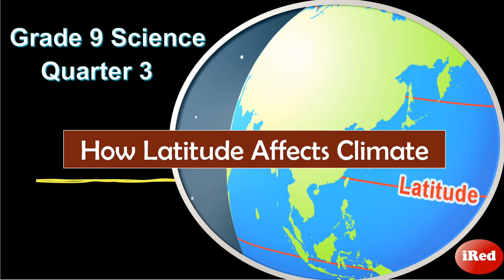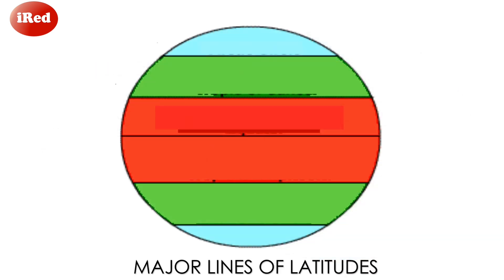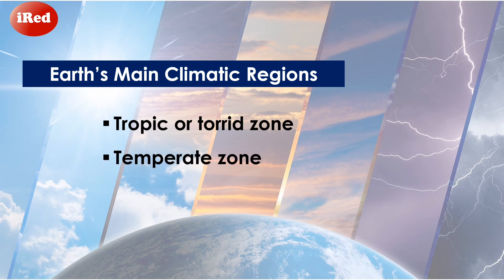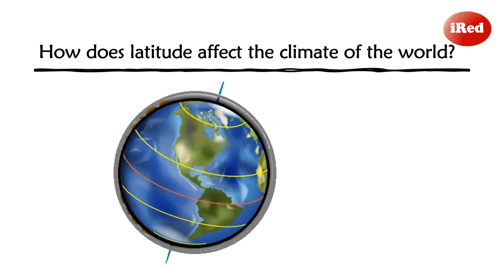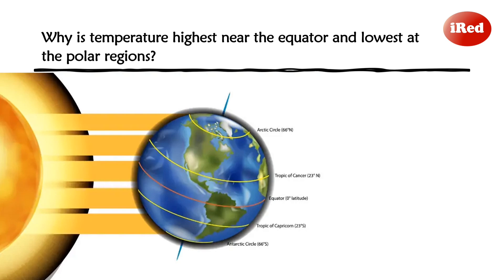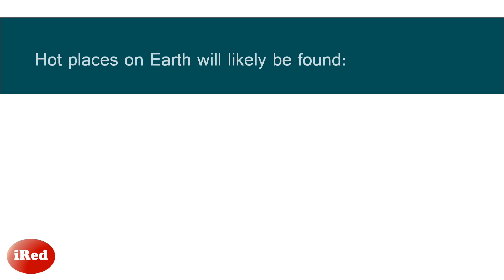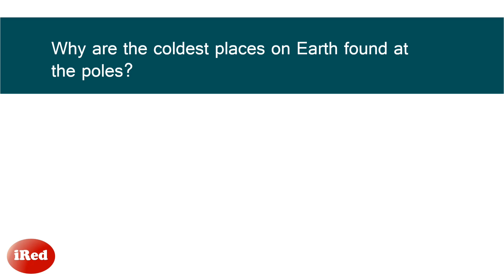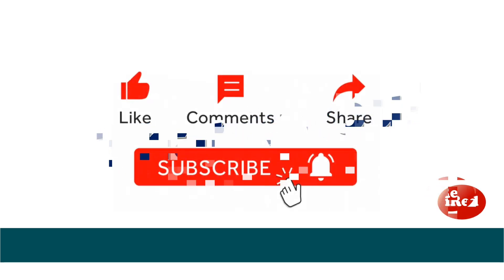Grade 9 Science Quarter 3 How Latitude Affects Climate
Quarter 3
How Latitude Affects Climate